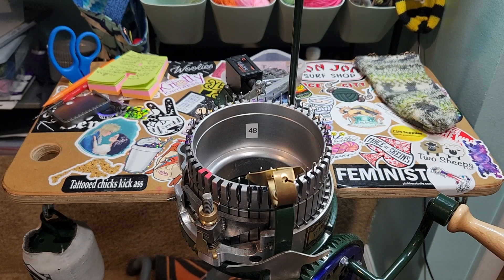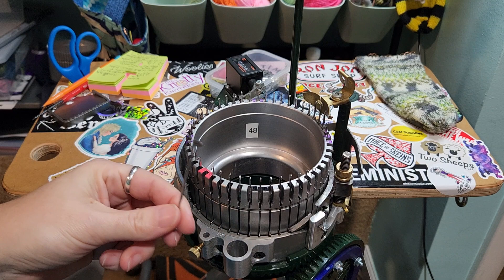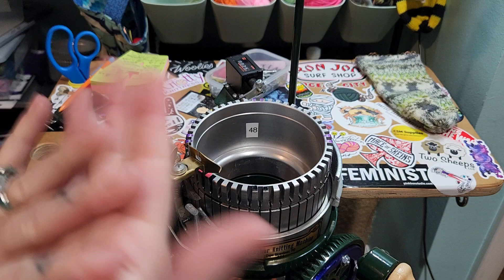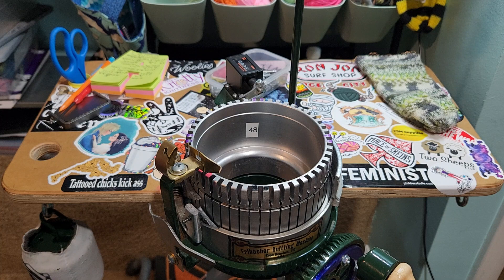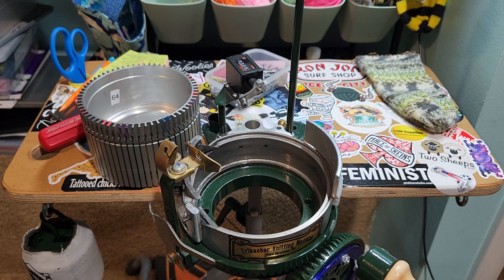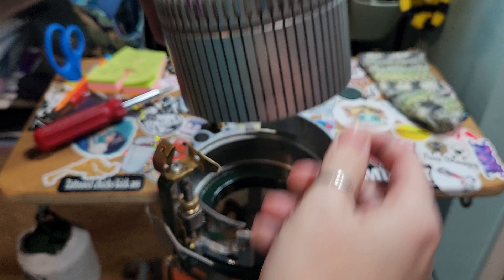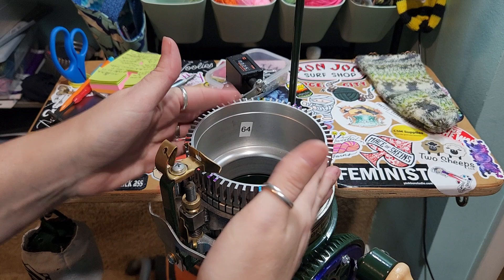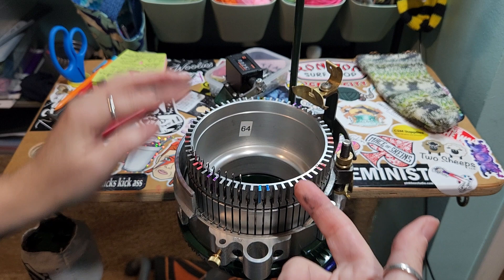Circular Sock Machine Basics | Changing your cylinder | Erlbacher Gearhart CSM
Join me while I change the cylinder on my Erlbacher Gearhart Speedster.  This is specifically for people with an Erlbacher machine.

This video is narrated with simplified instructions. It is a demonstration or a how to video.

Techniques shown:
☆ Removing Needles
☆ Taking off the cylinder
☆ Putting on a new cylinder
☆ Inserting needles

I am using an Erlbacher Speedster

You can find me on Ravelry @ aquilladahun

Do you need any of your yarn cranked? KnittyBohFiberCo